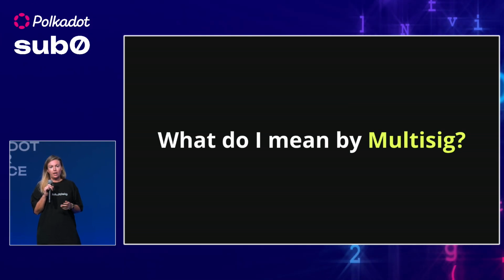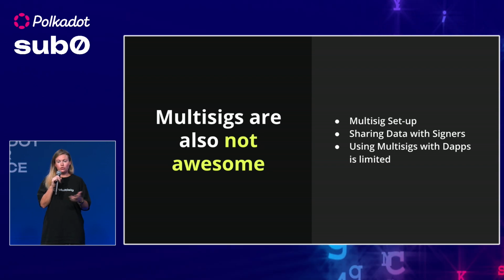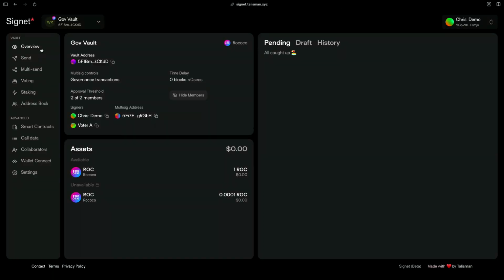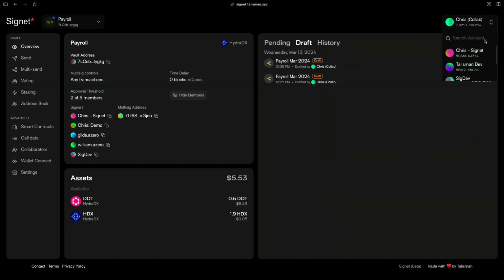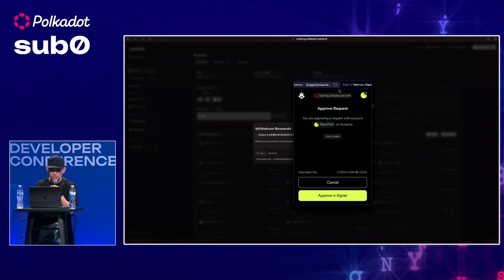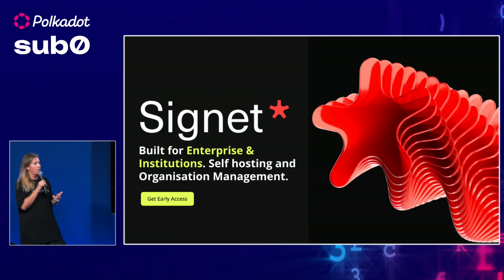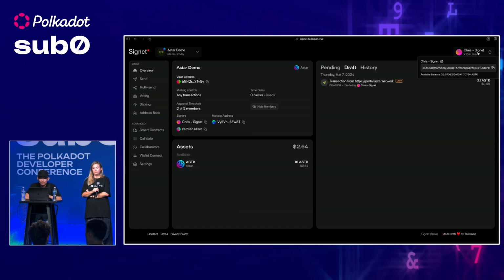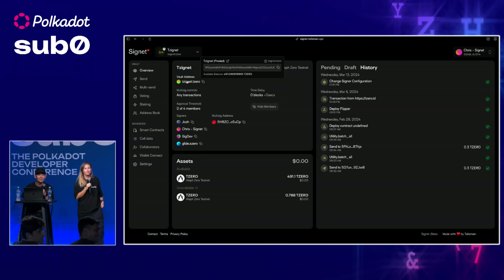sub0 Asia 2025 - Glide and Chris Ling (Talisman)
Signet: Data Privacy and Account Abstraction for Multisigs